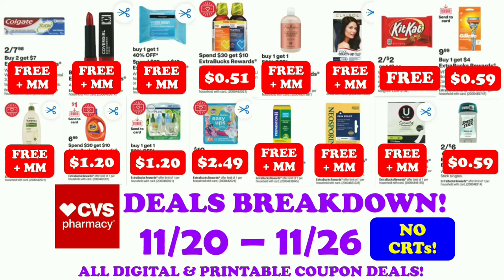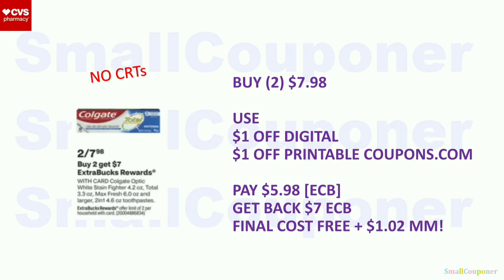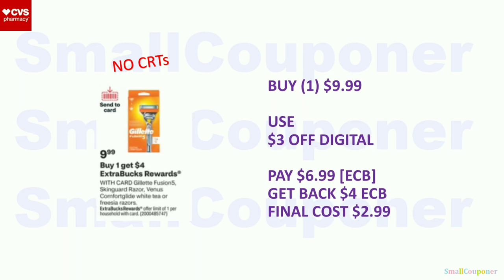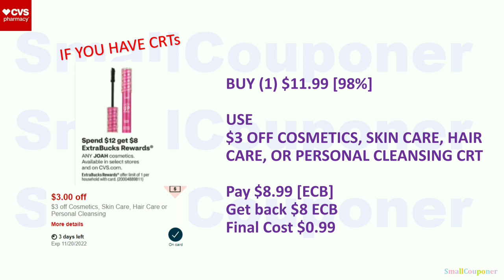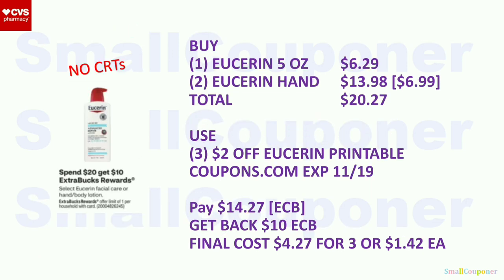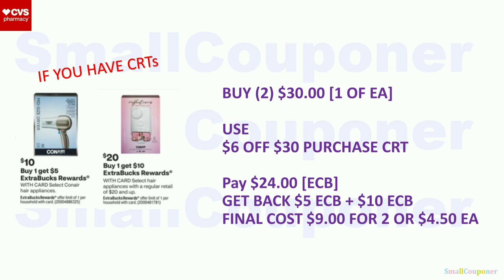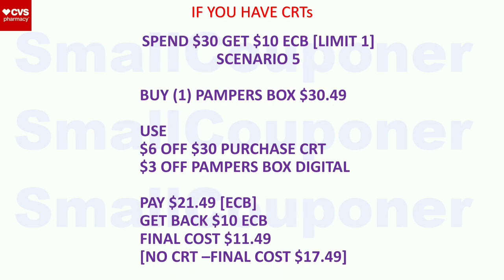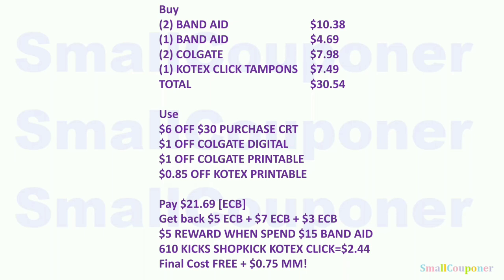CVS DEALS BREAKDOWN BEST DEALS 11/20-11/26! PINNED COMMENT FOR UPDATES! FREE & MONEYMAKERS!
Olay Spend $25 Get $25 Reward Rebate

Magic receipt offers through Swagbucks and trade in for gift cards/paypal referral

1. Create an account for the store you want to start couponing.